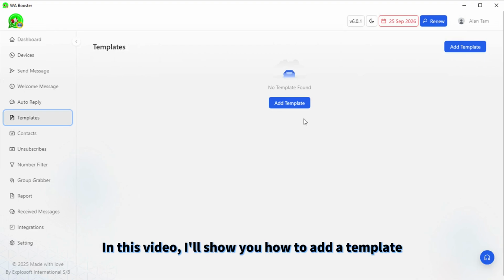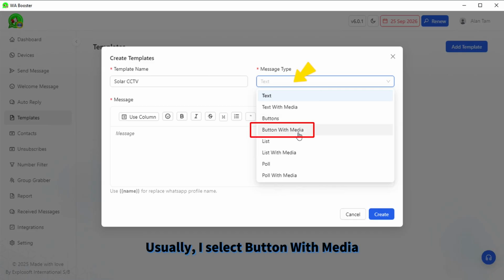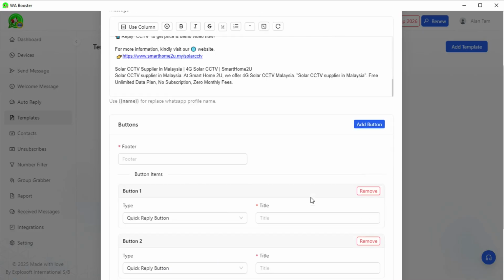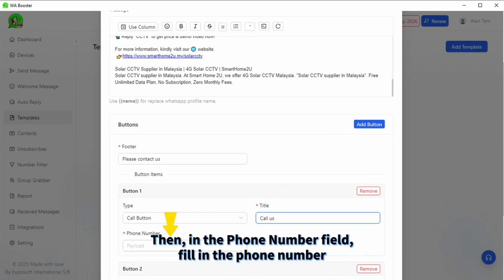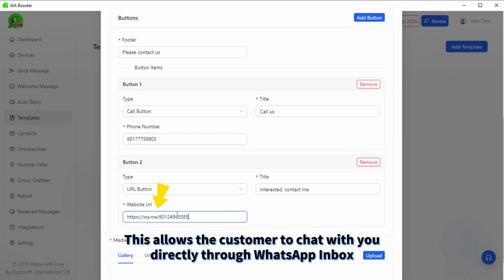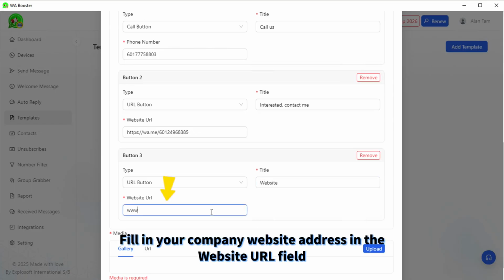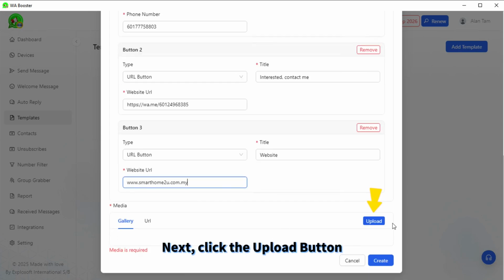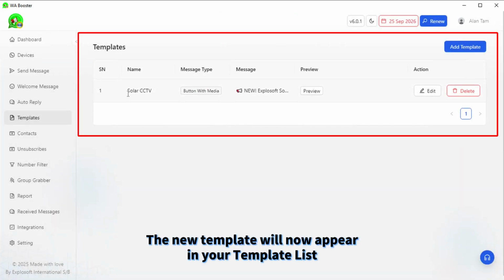How To Add Template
In this video, we’ll show you how to add a message template in the WA Booster.

Learn how to create your own WhatsApp marketing templates with buttons, images, and call-to-action links.

We’ll guide you step-by-step — from naming your template, setting message types, and adding contact or website buttons, to uploading images and saving your design.

By the end of this tutorial, you’ll be able to create professional, interactive templates that boost engagement and make your WhatsApp marketing more effective.